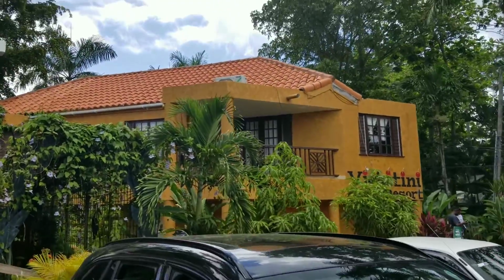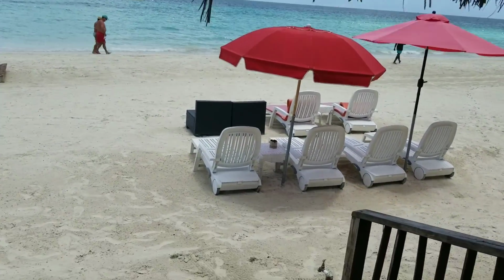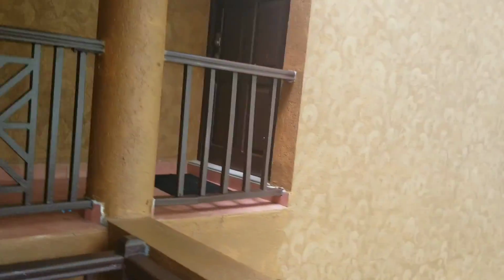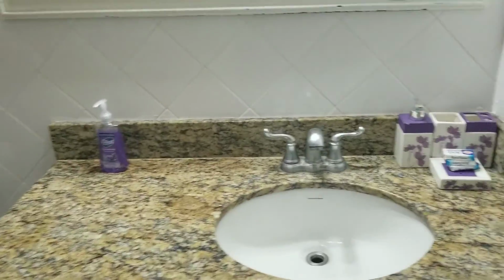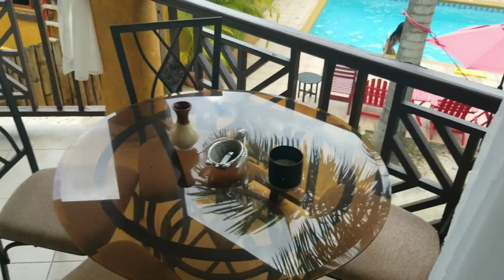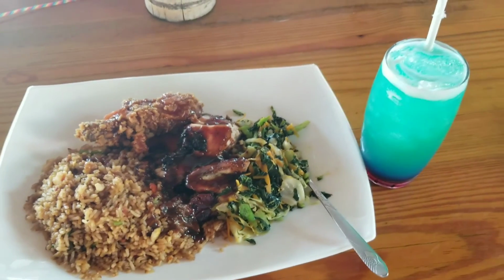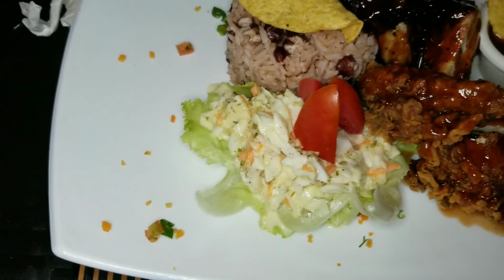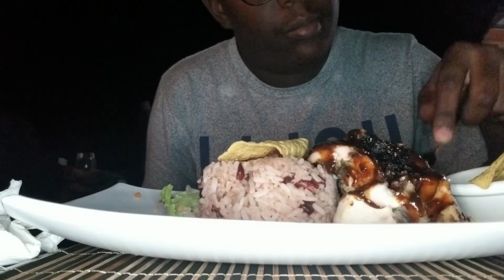VICKITINI BEACH RESORT NEGRIL JAMAICA•||• LIFE WITH KAHEEM